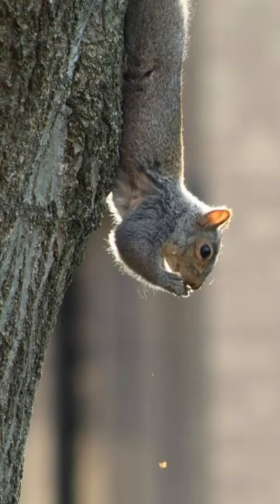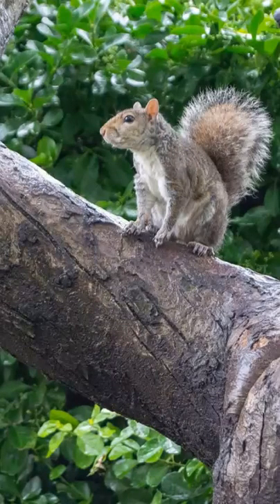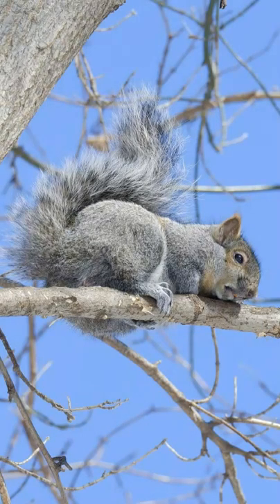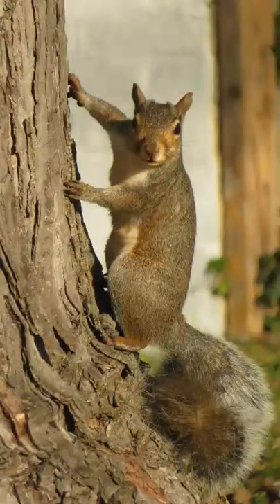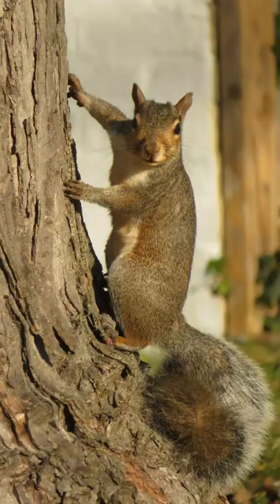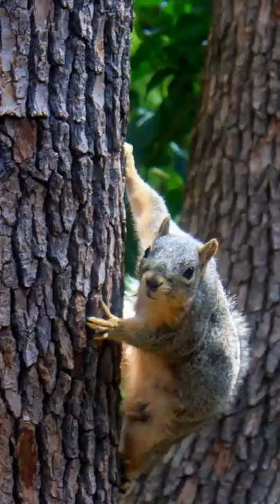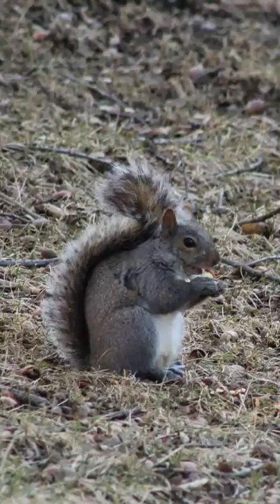Top Tree Squirrels Questions Answered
In South Africa, the tree squirrels can be found in savanna woodland areas of North West, the Northern Cape and Mpumalanga. Eastwards, it can be found in Swaziland and Mozambique. Learn more about this rodents as top questions are answered in the documentary video.
Ground squirrels eat bulbs, fruits, grasses, herbs, insects and shrubs. They forage daily and do not hoard food. They can remember good sources of food from year to year. Squirrels are also capable of memorizing the easiest route up a tree to get back and forth from their nests.
They would seek shelter, usually in hollow trees or leaf nests in the branches. In hollow trees, squirrels get more protection from rainfall compared to the leaf nests. Adult squirrels use their tails as umbrellas and will venture out in rain. Generally they build two or three nests so that they can move their babies if the nest is threatened or the nest becomes infested with fleas.
Squirrels can run up to 20 mph and have padded feet which cushion jumps from up to 20 feet high. They can also use their fluffy tails like parachutes in order to balance themselves during high leaps.
Squirrels are one of the most important animals for helping the spread of oak trees.
Their teeth are orange, the orange color is a special protective covering, necessary protection for gnawing mammals known as rodents. Squirrels need strong sharp teeth to open the hard shells of nuts they eat.